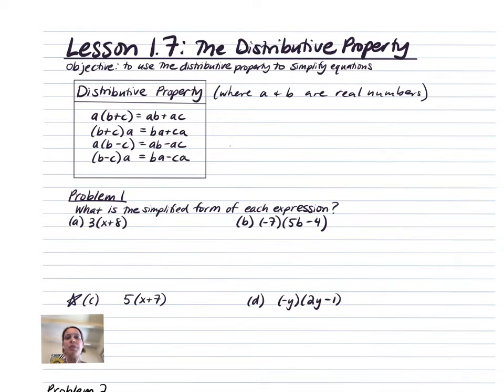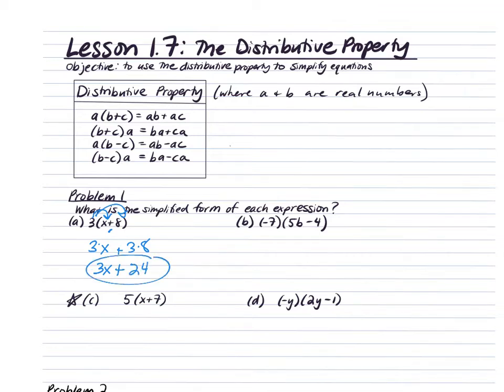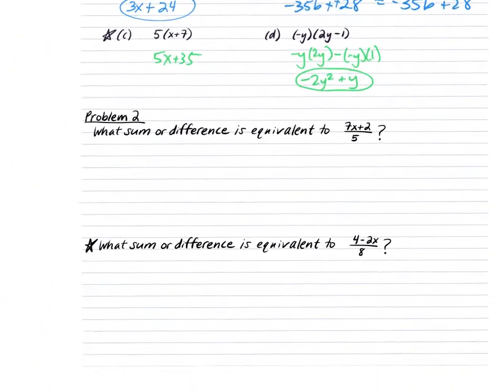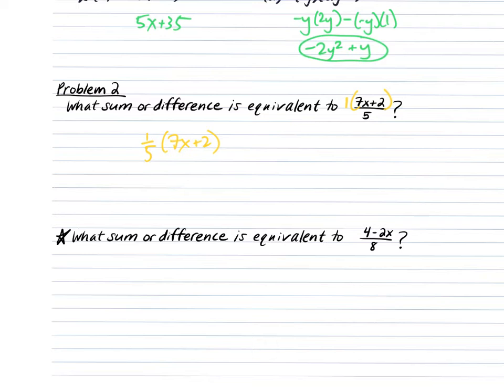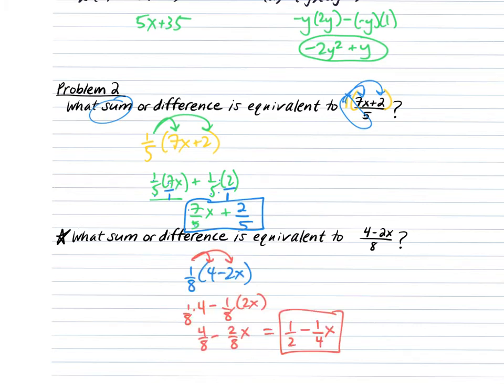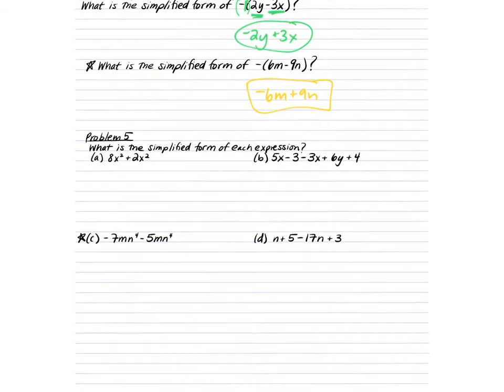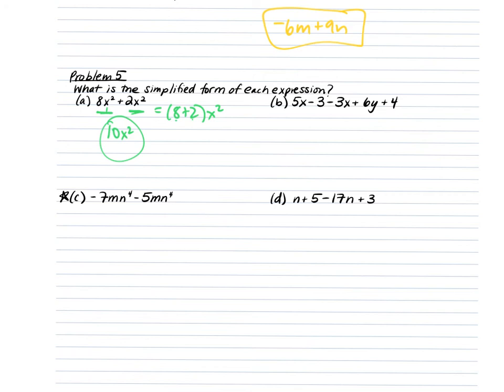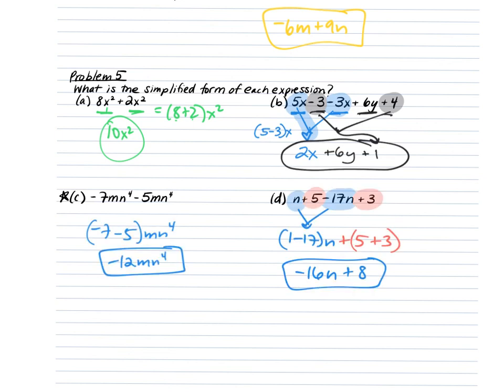Alg1A The Distributive Property 1.7